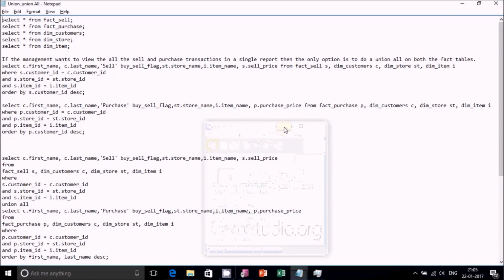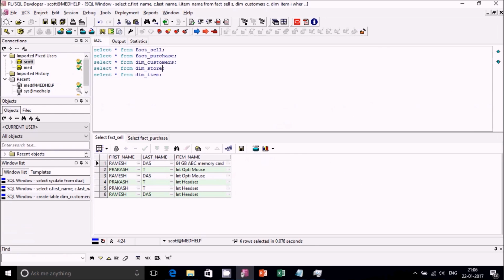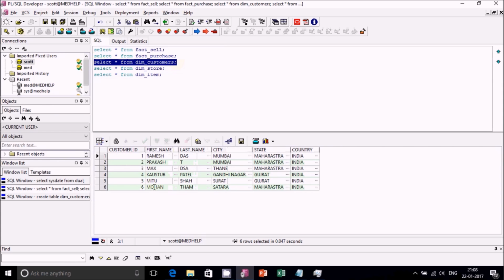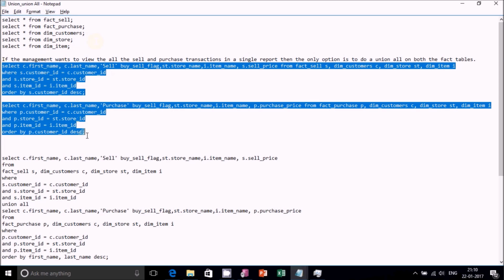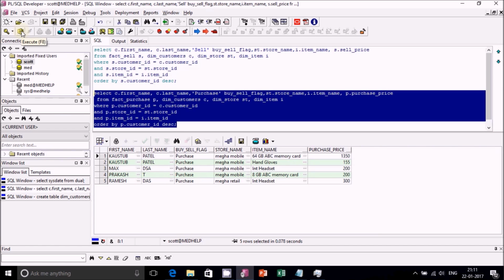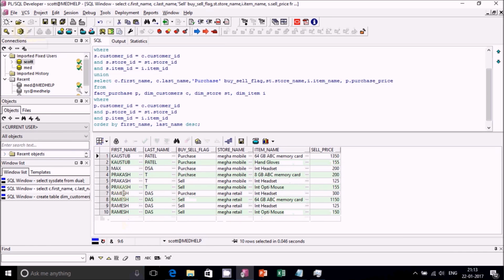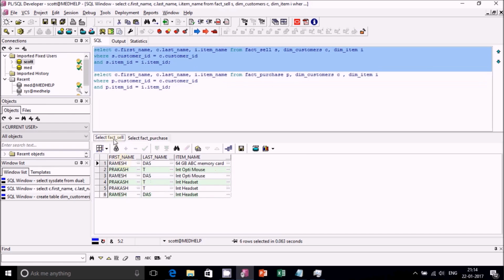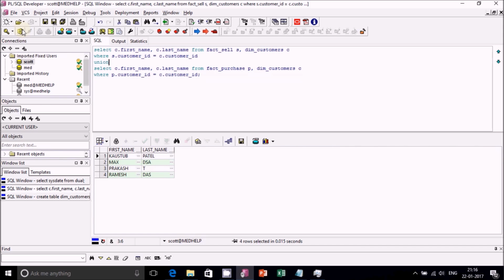Oracle union and union all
Oracle union and union all explained